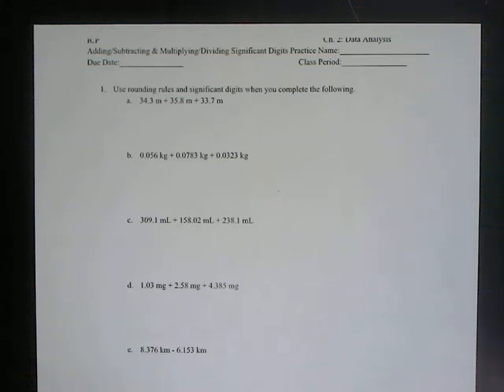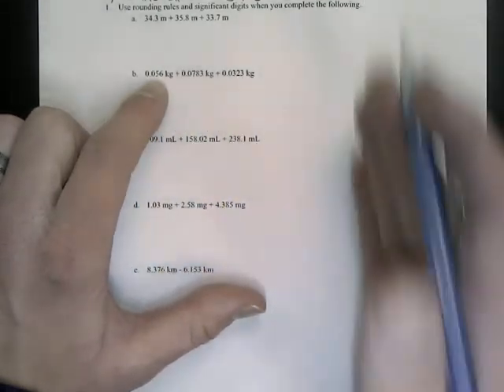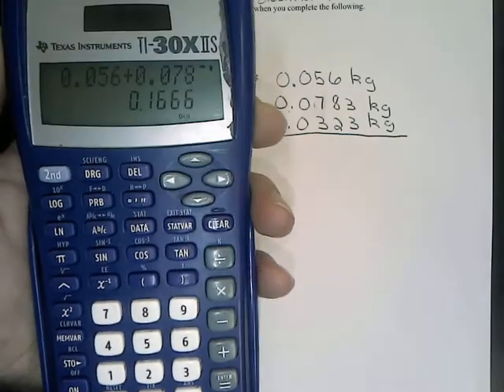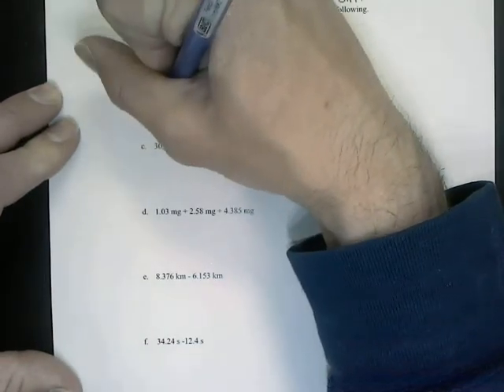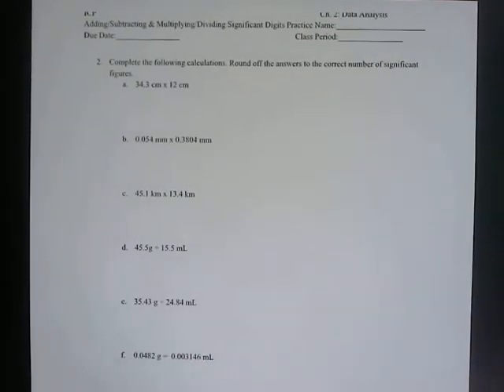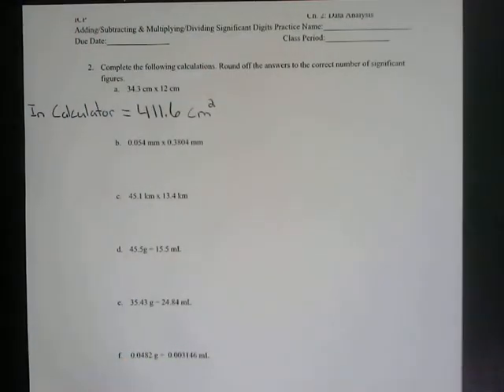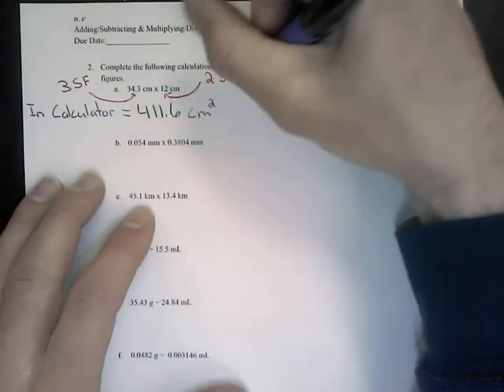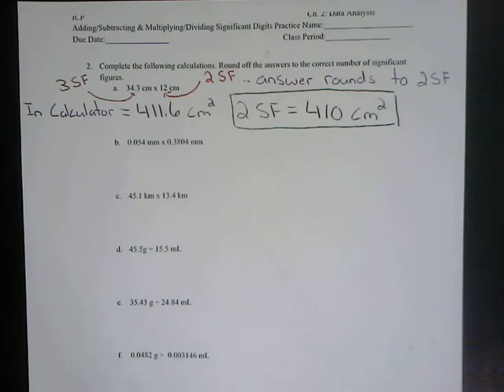ICP - Adding/Subtracting & Multiplying/Dividing using Significant Digits Practice